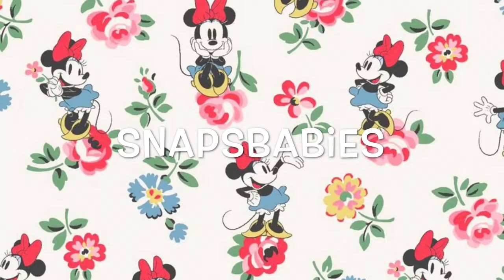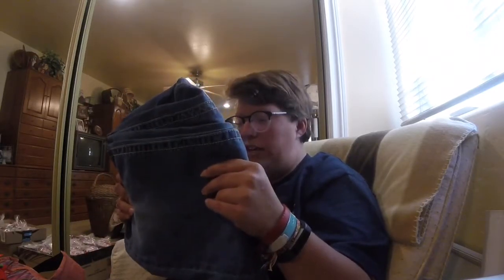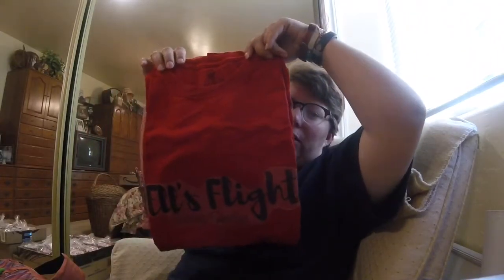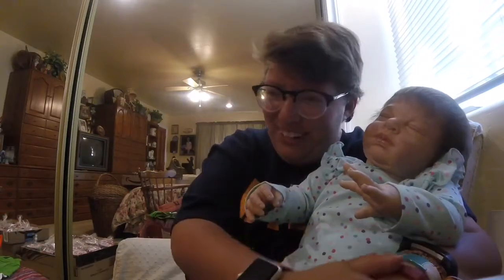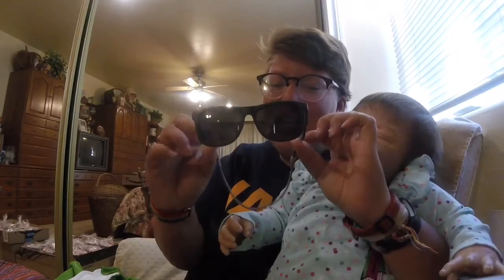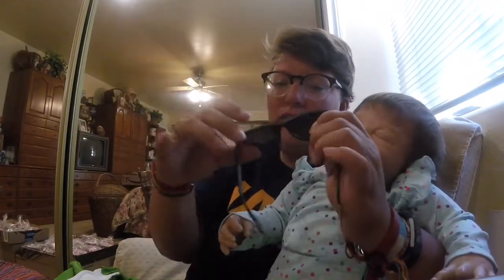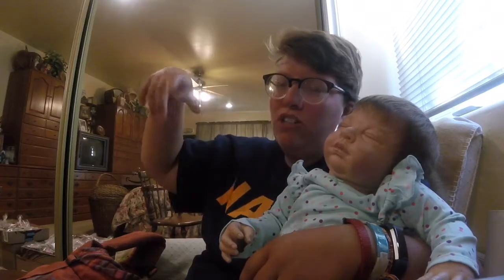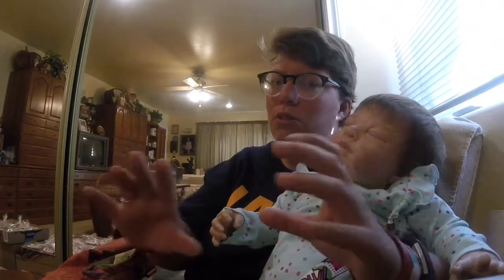My Halloween Costume - Being LetaBitOfEverything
Hi Friends!